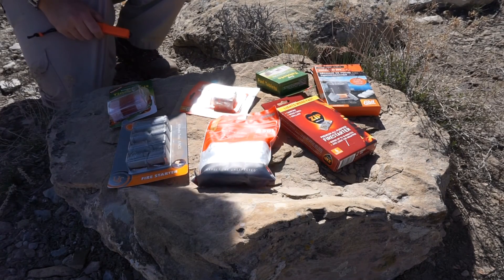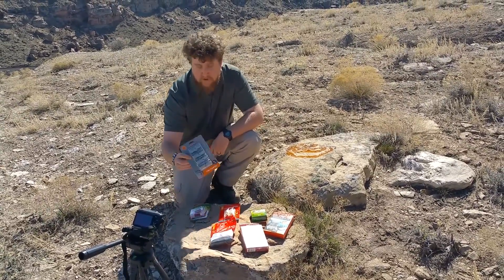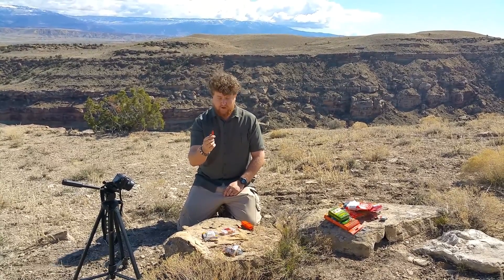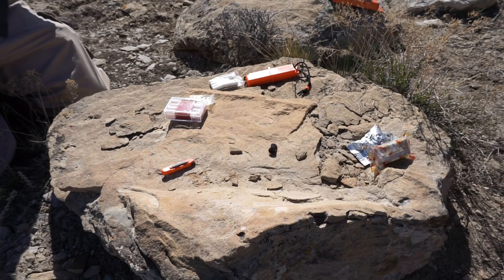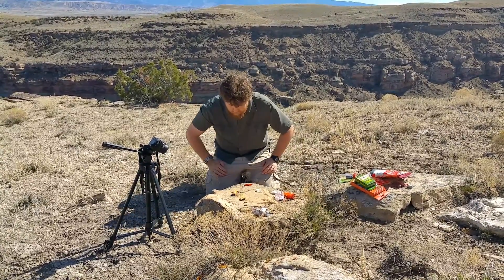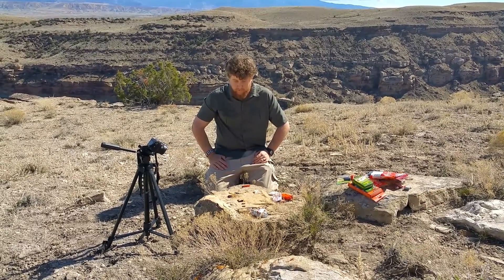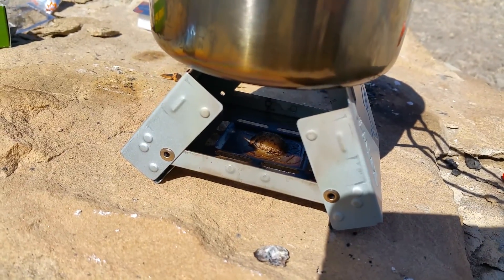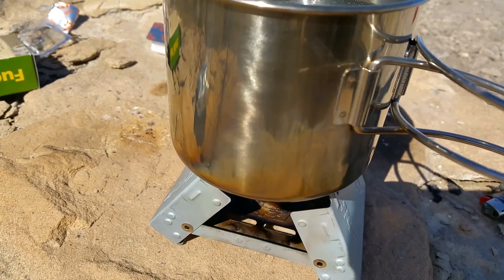Testing Fire Starters and Solid Fuel Tablets.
Which is the best off the shelf fire starter? We put them to the test to find out. We also find out it's not as simple as you would imagine to boil water with a solid fuel stove.

Products Tested Include:

Survive Outdoors Longer: Fire Lite, Tinder Quik, and All Weather Fire Cubes (Fastfire by Solkoa)
Ultimate Survival Technologies: StrikeForce, Light-Me, and WetFire
Coghlan’s: Tinder Kit and Fuel Tablets
Esbit: Pocket Stove and Solid Fuel Tablets
Zip: Premium Firestarters
Stanley: Adventure Multi-Use Bottle/Cup 32 Ounce